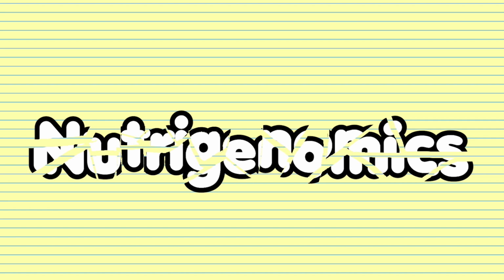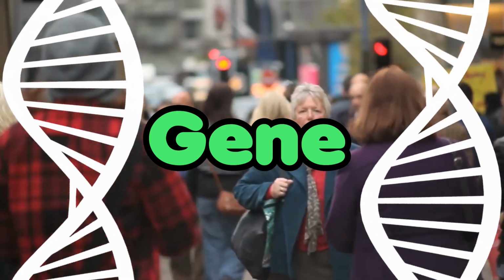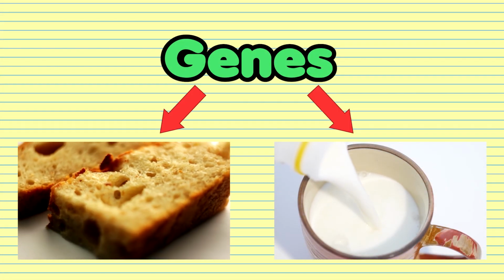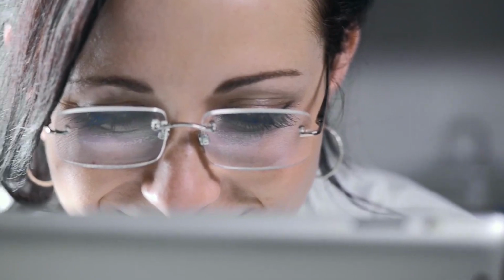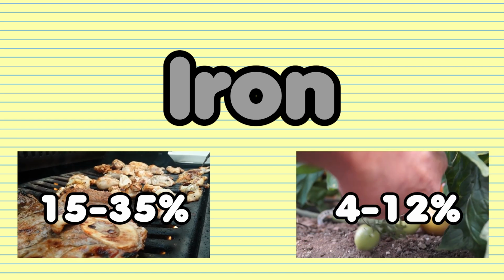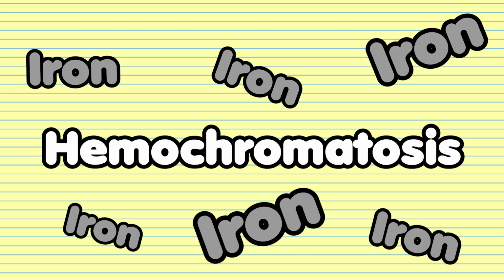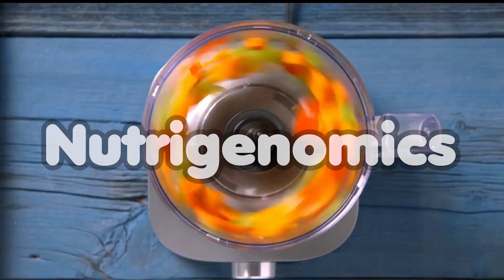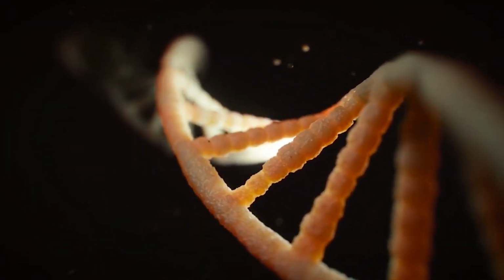Nutrigenomics - An Introduction